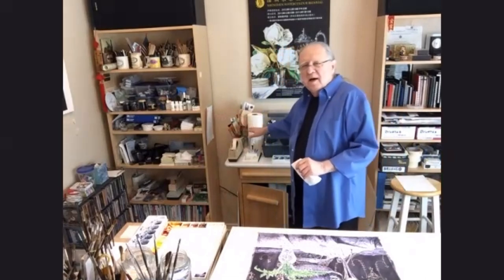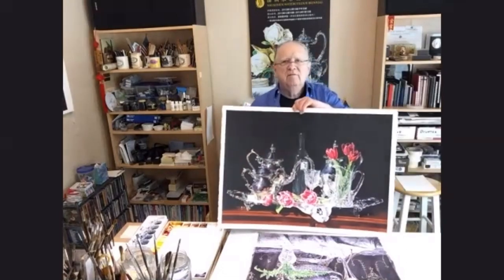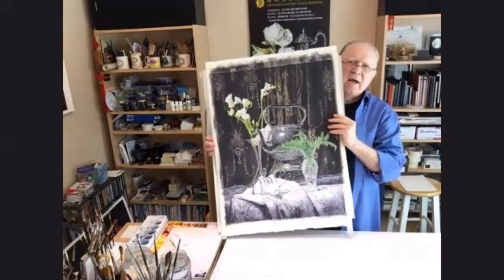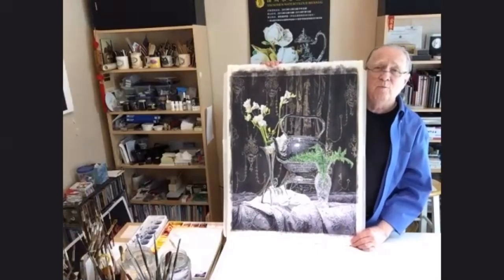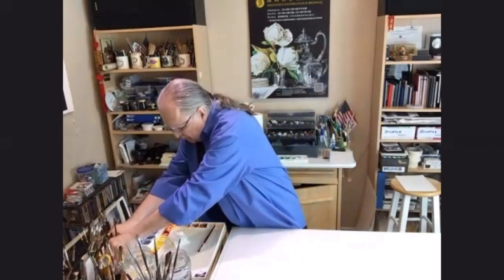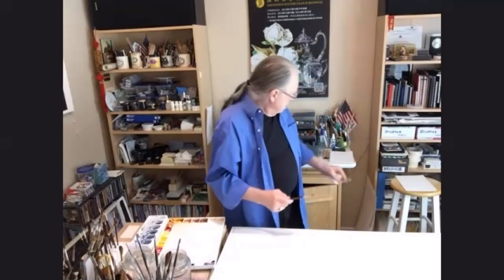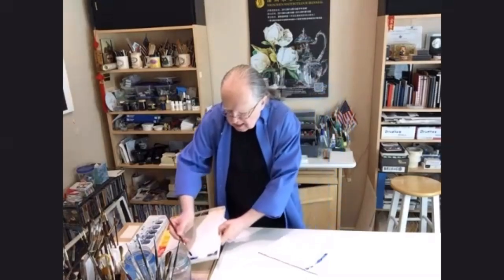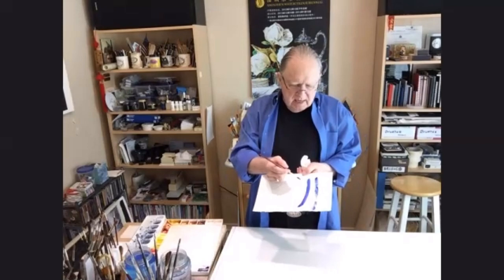Artists in Studio : Laurin McCracken, USA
While being apart together, let’s take a peek into Master Artist Laurin MacCracken’s studio and also learn painting tips ☺️ Thank you Laurin for letting us in and for inspiring creativity even in these trying times.